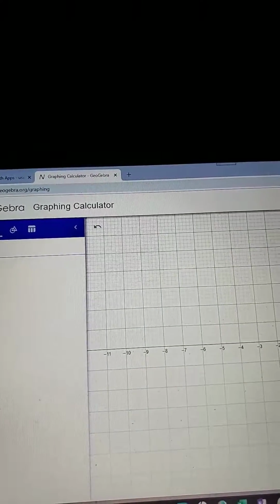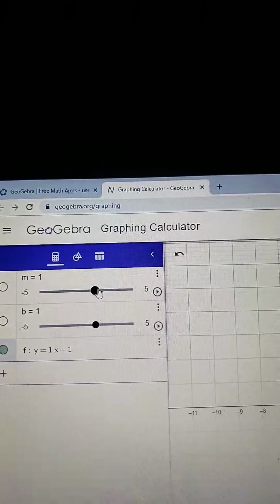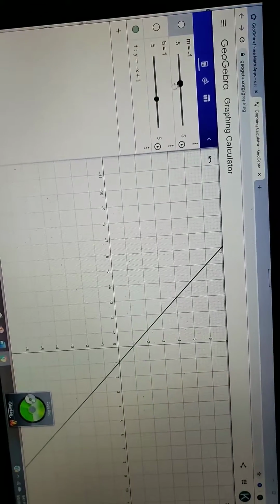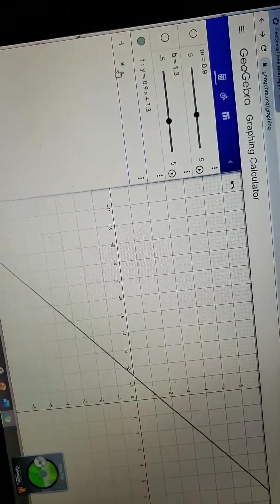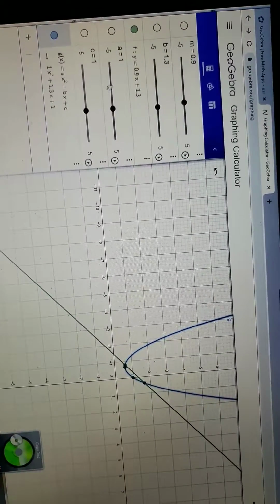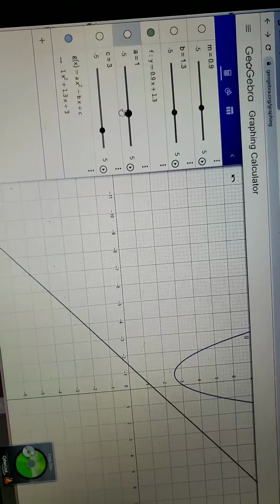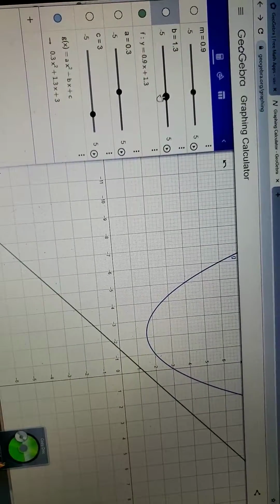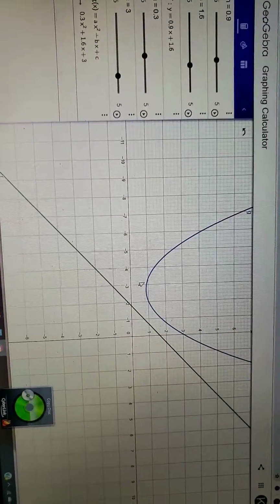Project 1 MATH 3315